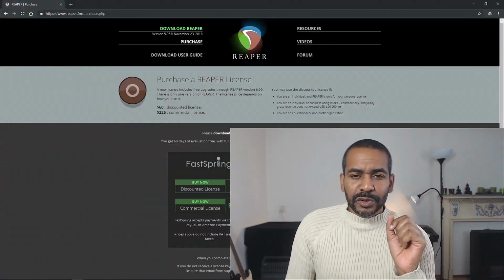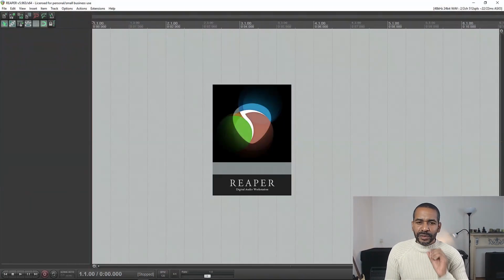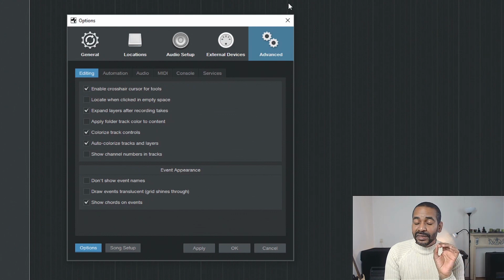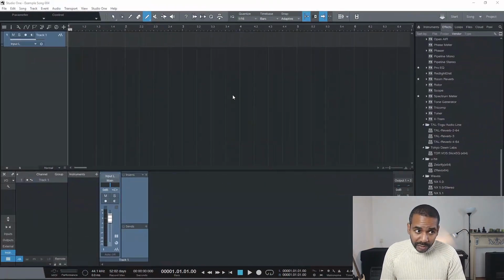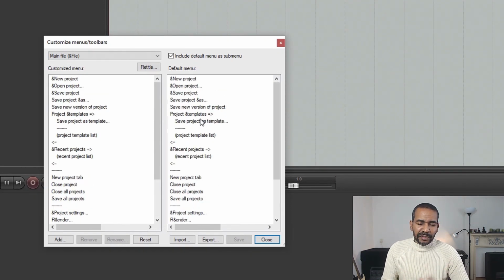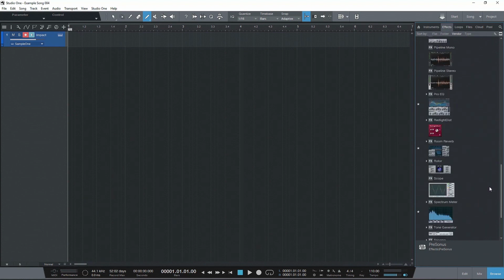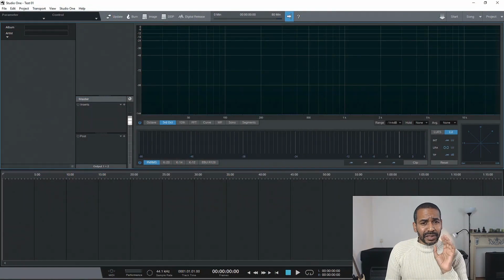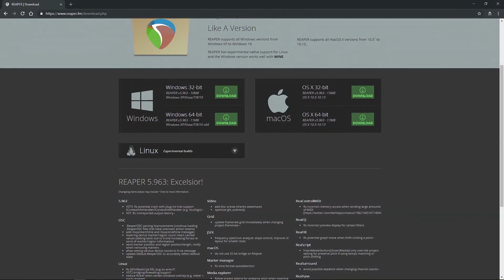Reaper vs Studio One